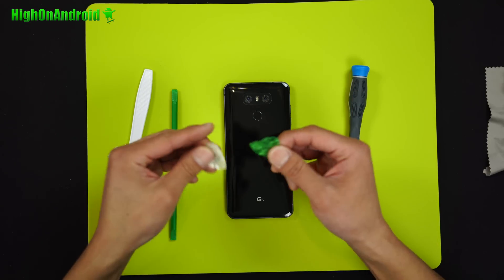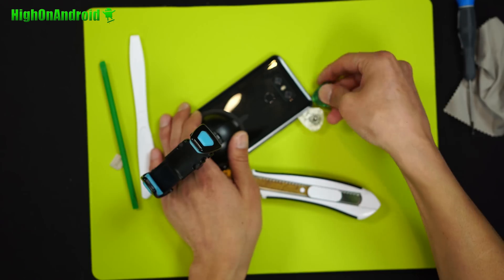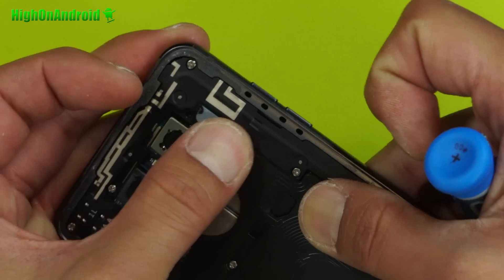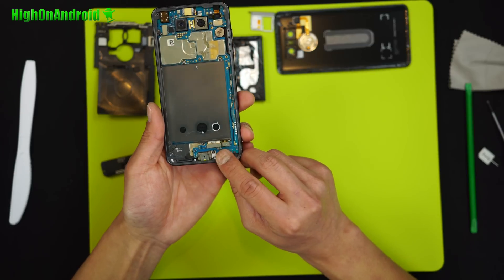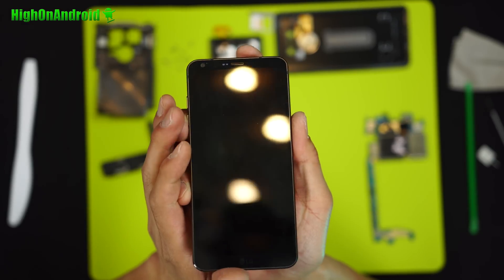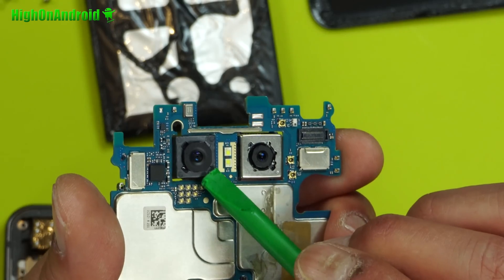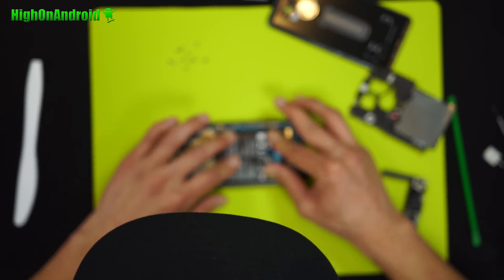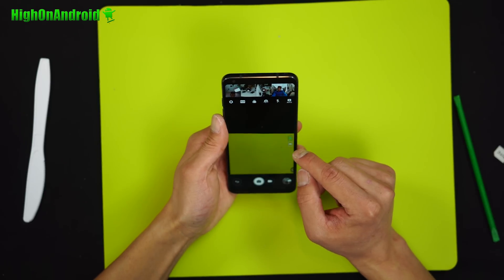LG G6 Disassembly Teardown - A Quick Look Inside!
Here's disassembly/teardown of LG G6 and general guide on how to fix parts such as replacing screen, camera, etc...etc... and we take a quick look inside what's exactly underneath LG G6 hood.

My recommended tools for LG G6 disassembly/screen repair

Intro: Dub Zap, Mr Pink